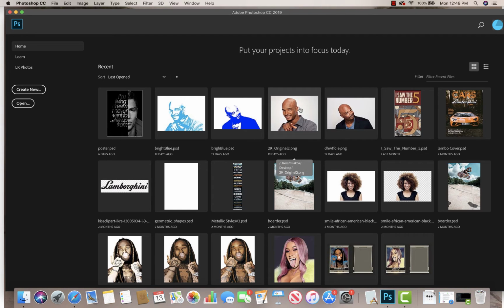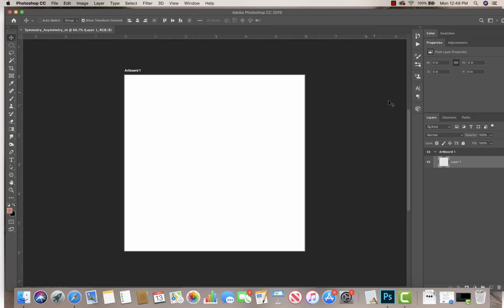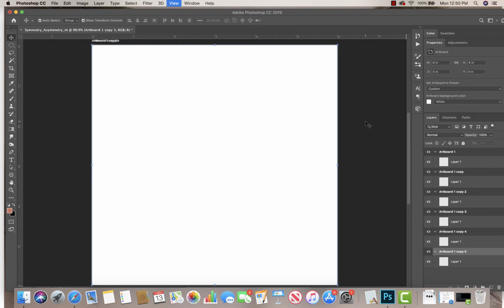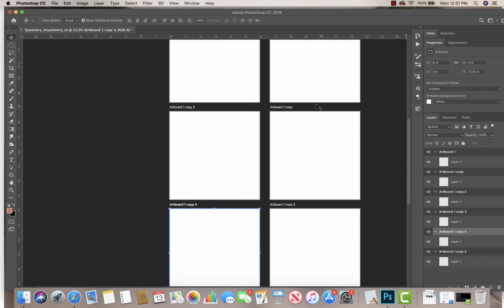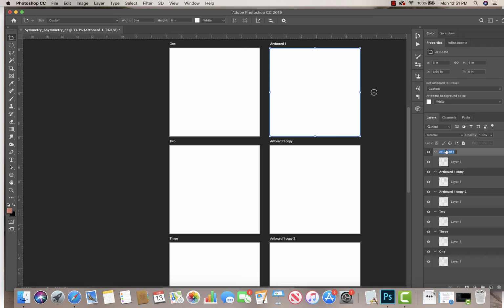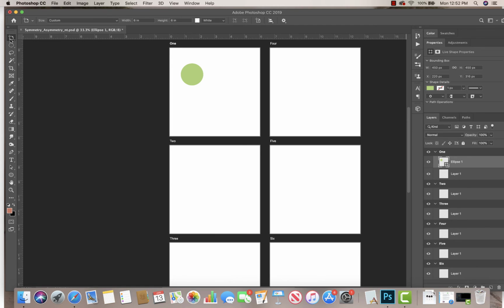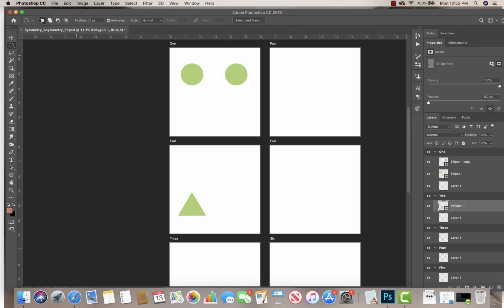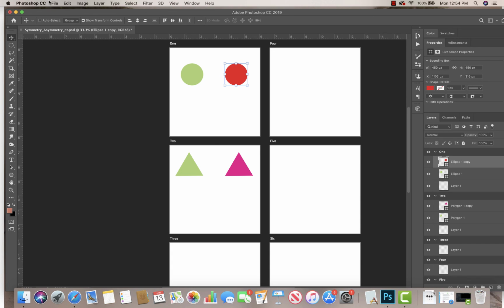Symmetry_Asymmetry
How to set up basic artboards and use shape tool.